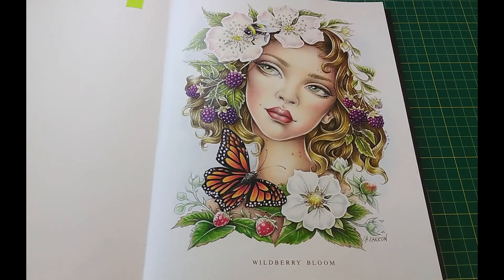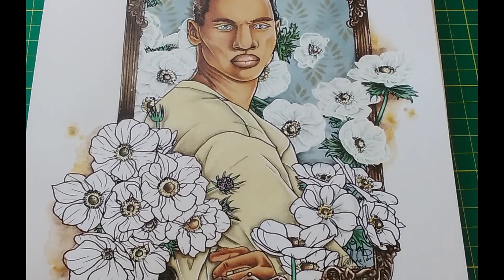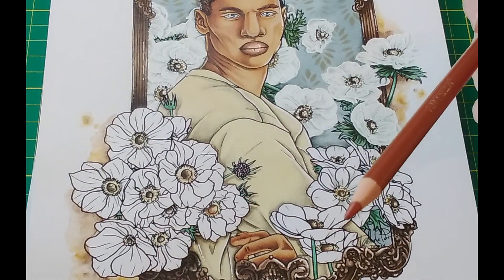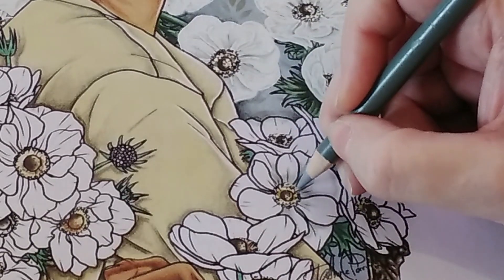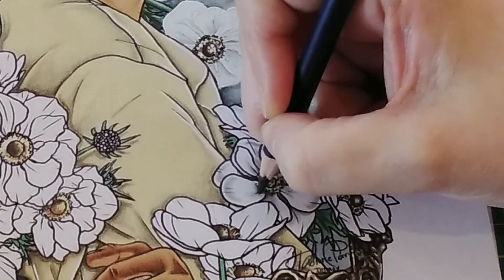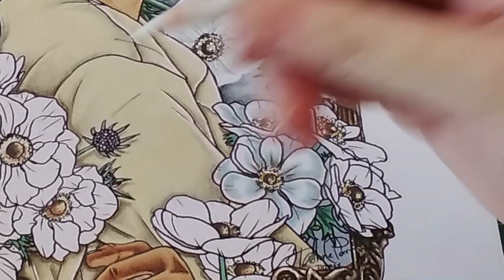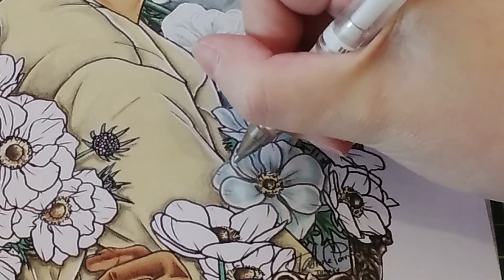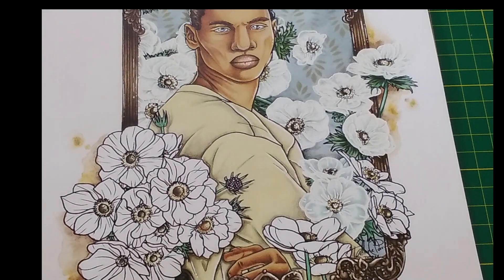How I colour : white flowers with pencils and white gel pen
Hi every one. In this video I attempt to show you my quick and easy way I colour white flowers. I have had to press harder than I usually do so that my colours show up on camera during the colouring process. Usually my pressure would be much lighter and the colours blended better into the white of the paper but I wanted to show you which colours I use and where I actually put them.  The difference is shown at the end of the video - so please bear in mind that these pencil layers should be lighter  than shown :) Hopefully all that makes sense but drop me a comment if I need to try a re-film :)

Image used is from the Efflorescense colouring book by Thimsy Whimsy. Her etsy shop seems to be on a break but I did find the book on Amazon uk so you can at least see what it looks like. I have the pdf version which I can't remember if it was a freebie at some point during lockdown or if I won it in a contest a while ago. I've had it downloaded for a couple of years either way ;)

Colour used:
Castle arts gold: cool gray 065 GP, cobalt turquoise 043 GP
Atreza expert: smoke grey
Polychromos white 101

For the flower centres:
Uhuhu markers skintone set : Primrose Y195, chocolate E342

I do ramble a bit in the beginning - explaining stuff so I'll try to make a timestamp here for where the flower colouring actually starts:
intro 0:00
Colouring starts 6:46